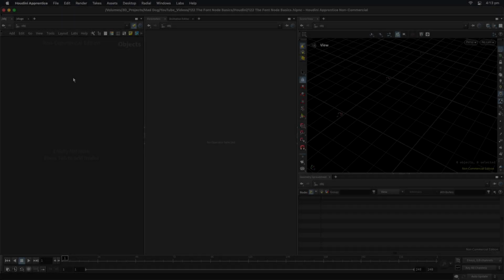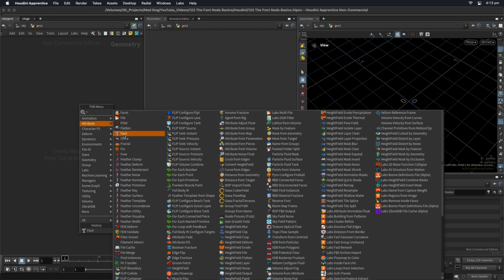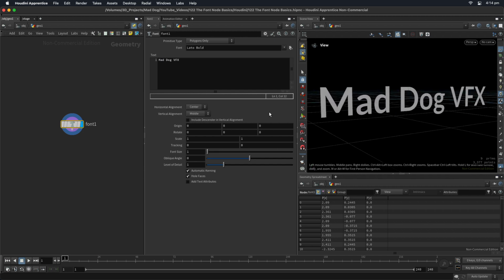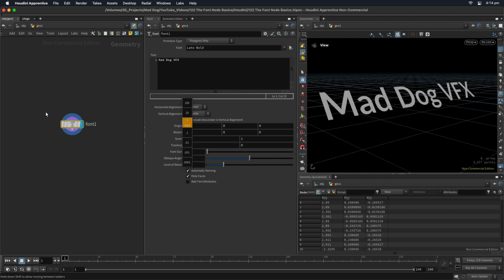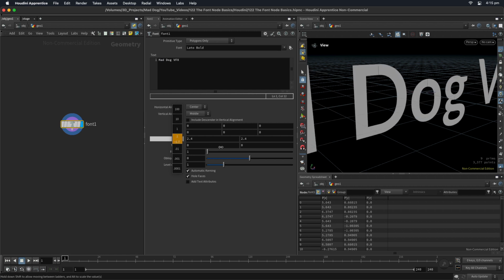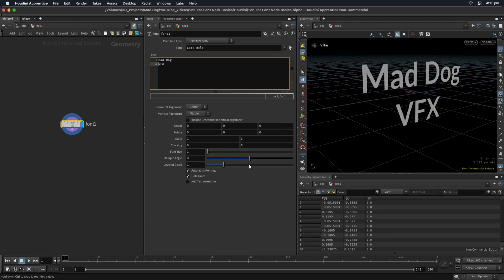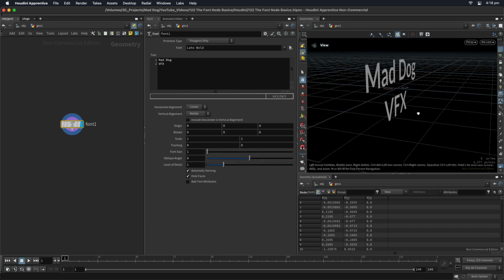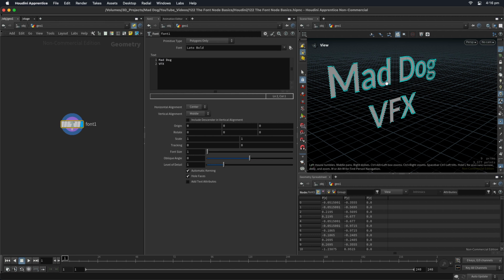#122 The Font Node (Basics) in Houdini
In this lesson we will take a quick look at the parameters in the font node such as alignment, rotation, and the level of detail.